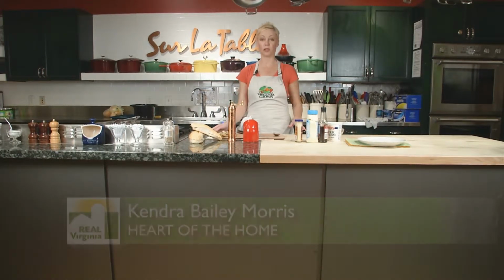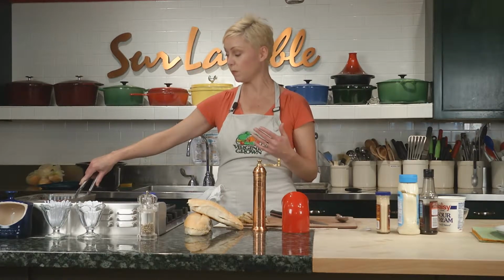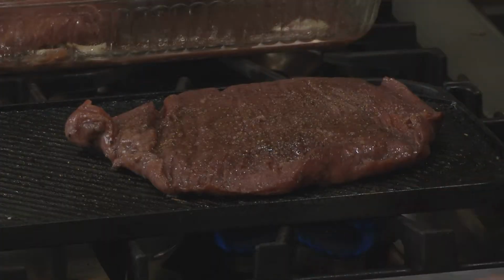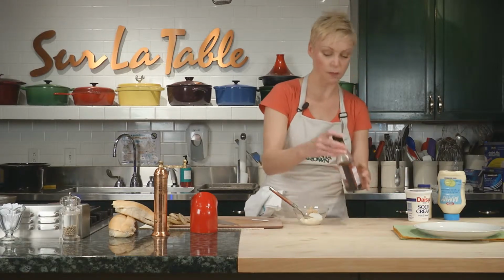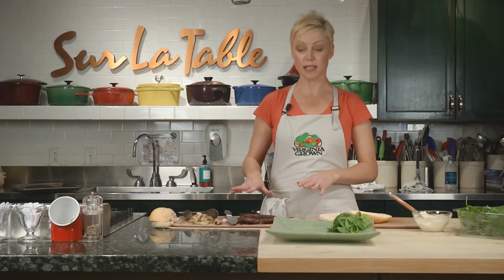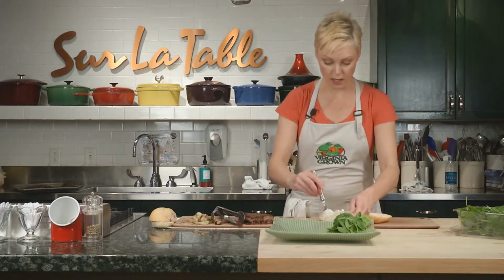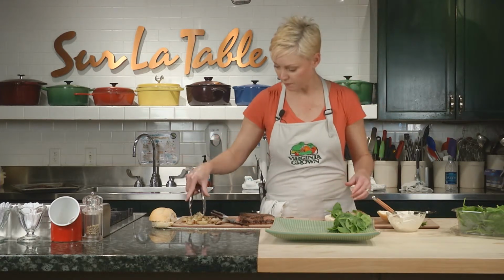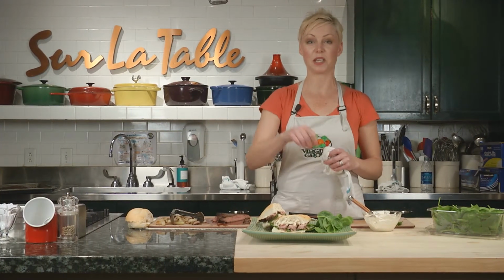Heart of the Home - Flank Steak Sandwich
Flank steak can be served any number of ways, including on a sandwich. Here's the recipe in the Heart of the Home.